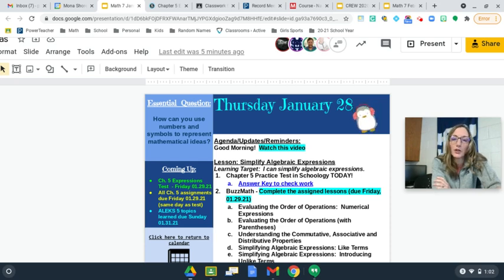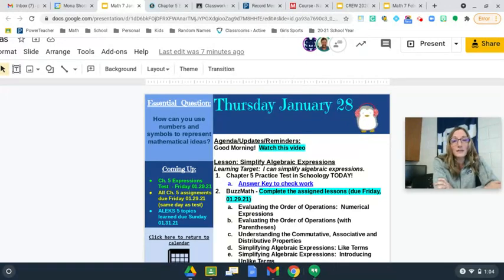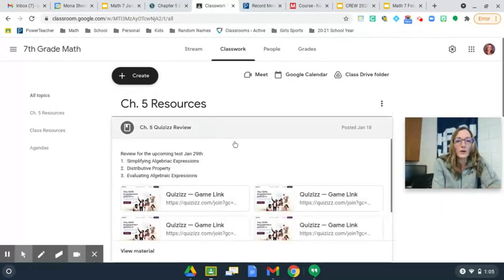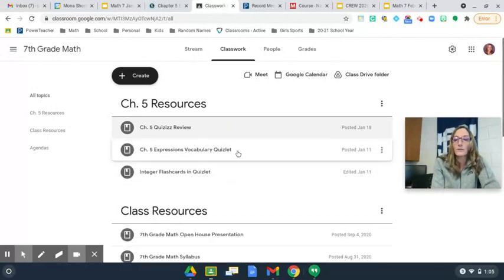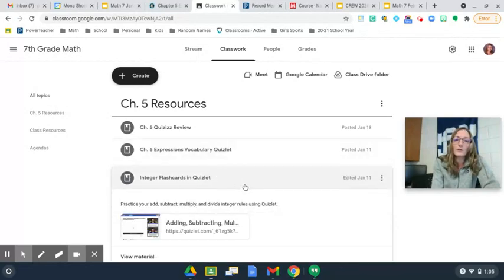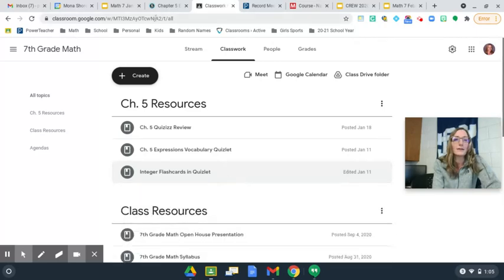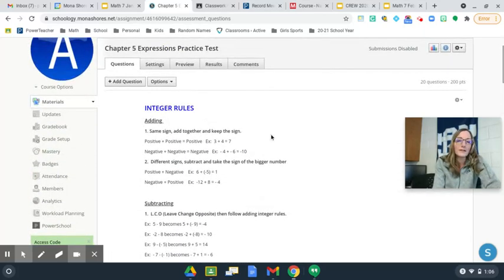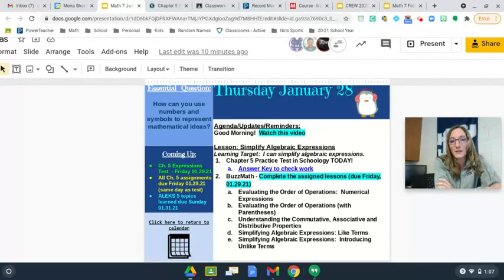Ch. 5 Practice Test